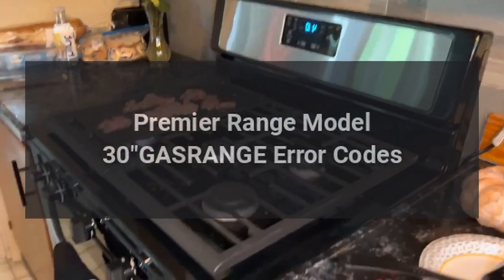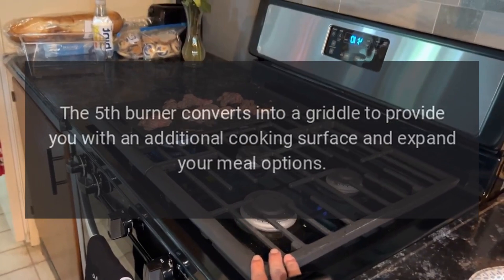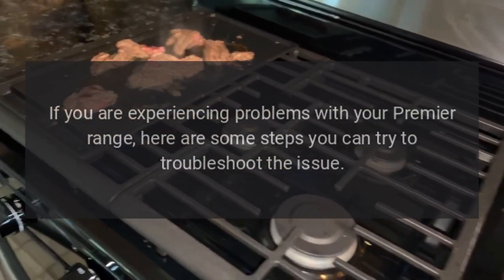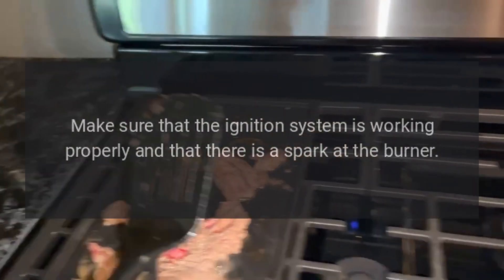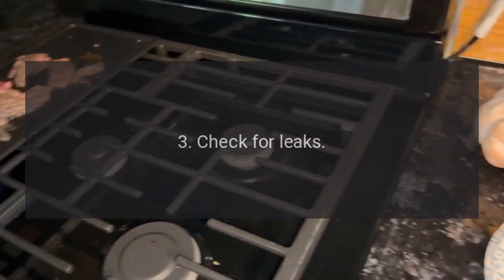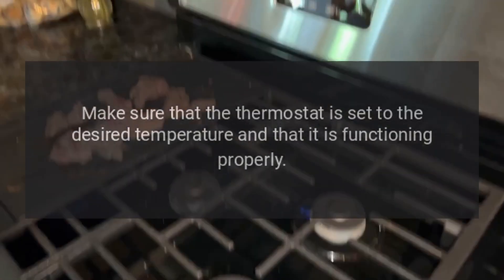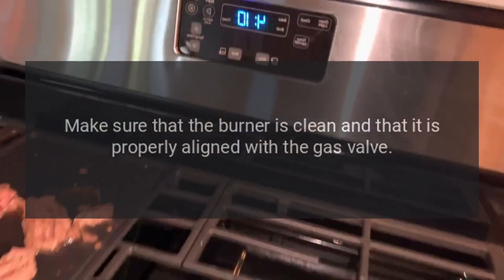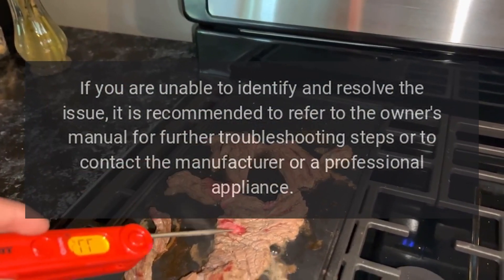Premier Range Model 30" GAS RANGE Error Codes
Prepare meals morning, noon and night with this freestanding gas range

appliancecare #30 GAS RANGE